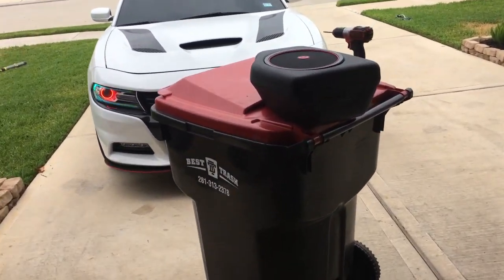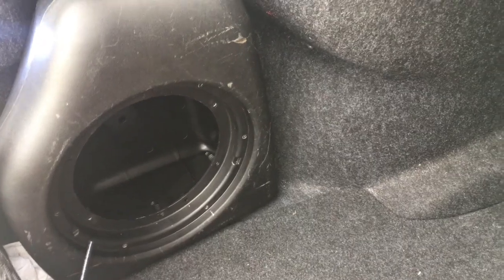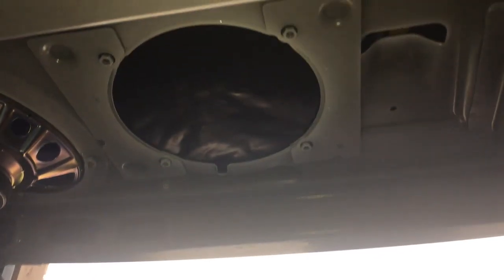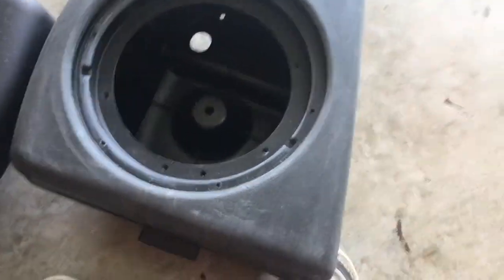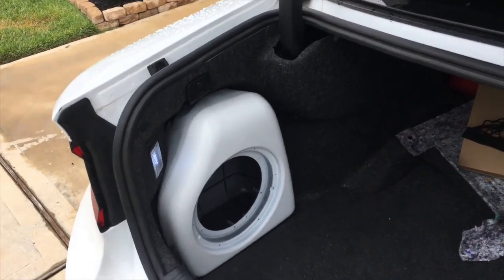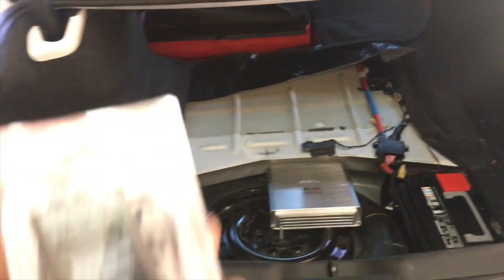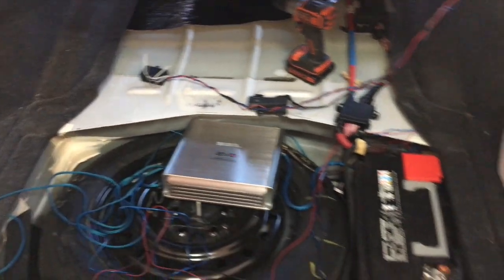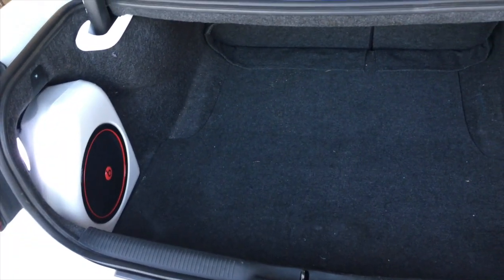Dodge Charger Beats by Dre HACK